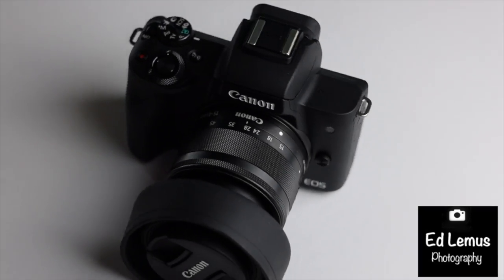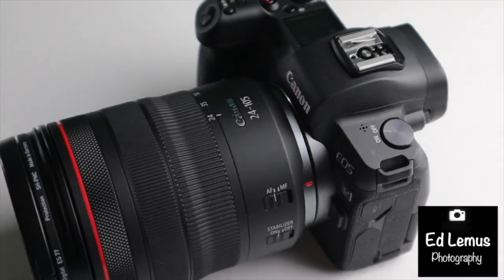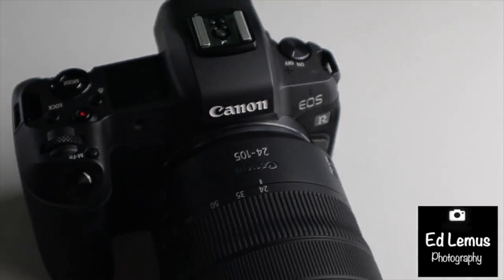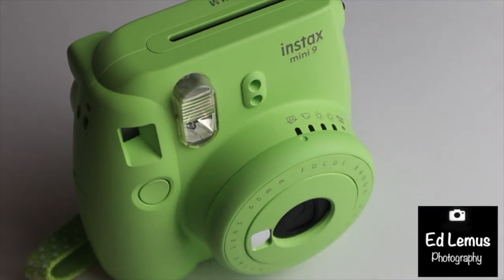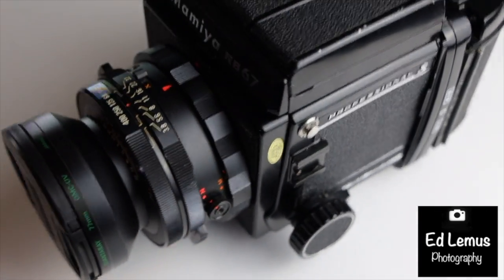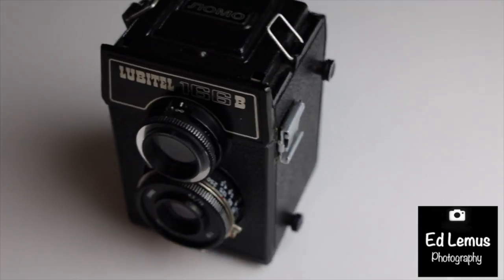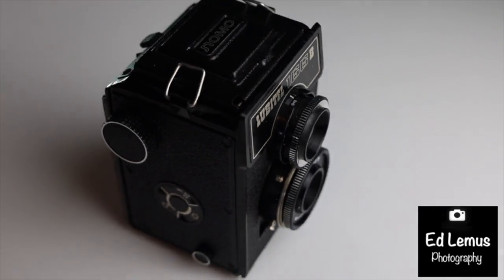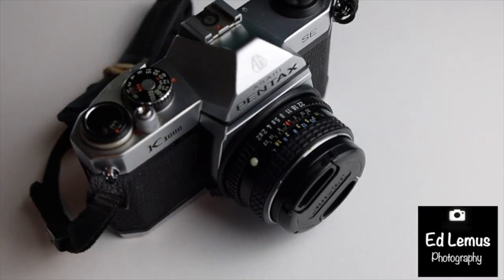Welcome to Ed Lemus Photo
Welcome to Ed Lemus Photo where we explore photography and all aspects of it.